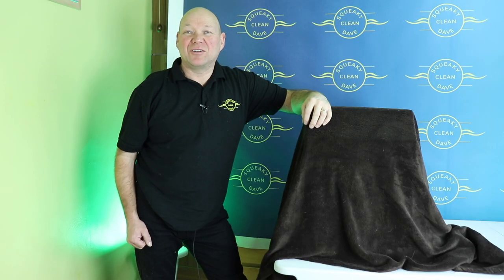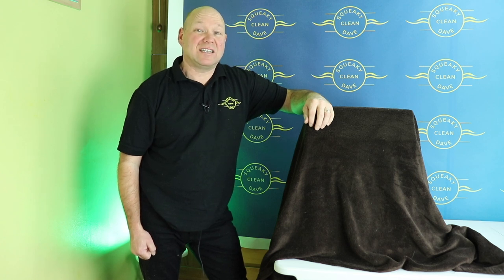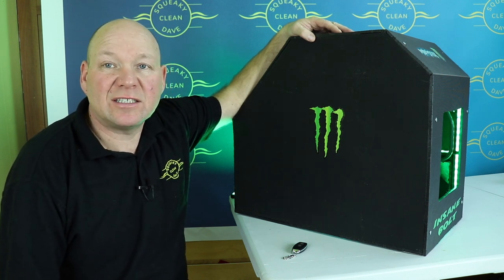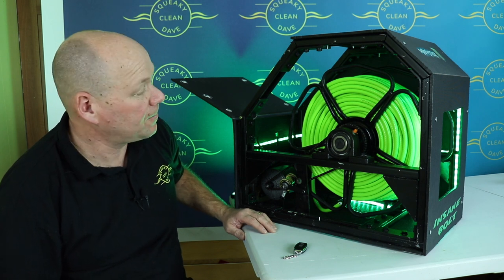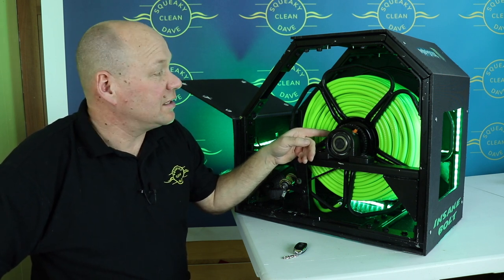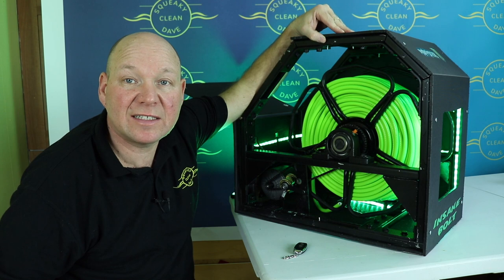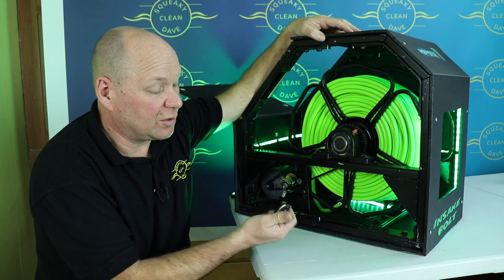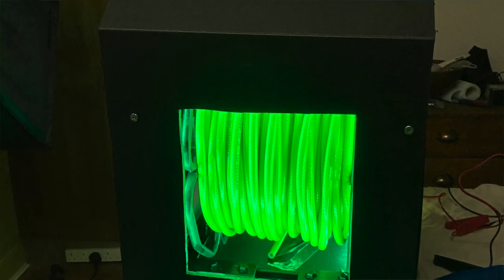The Fastest Powered Hose Reel In The World. Possibly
In this video I reveal how I have attempted to build the fastest homemade powered WFP in the world. I walk you through how I have done it and what I have used.

Powered Hose Reel List

Frame
Uni strut

350watt Motor

Chain tensioner

Light Switch

Wireless switch
YETOR Remote Control Switch, DC 12V/24V/48V/72V/ 40A Relay Remote Switch for Anti-Theft Alarms, Security Systems Roller Lind Door,Gate Barriers etc (Black)

Lights
iNextStation Blue LED Strip Light, 16ft/5M 2835 SMD 300 LEDs 12V Flexible Waterproof LED Tape (NO Power Supply/Plug)